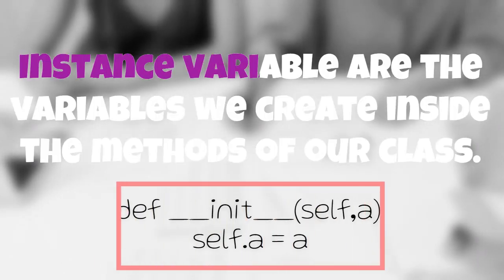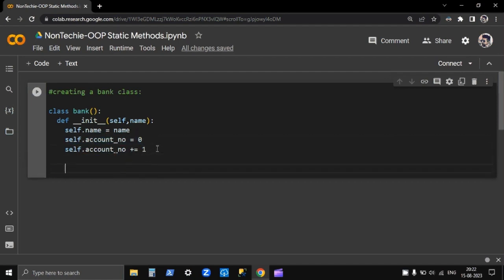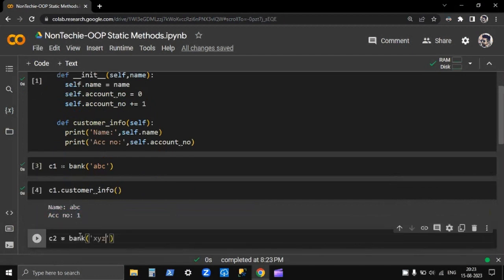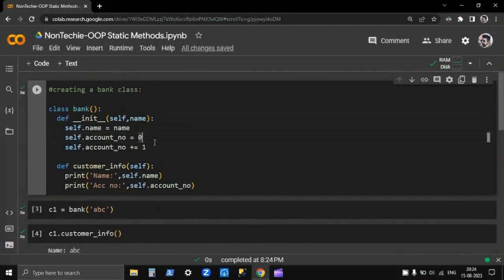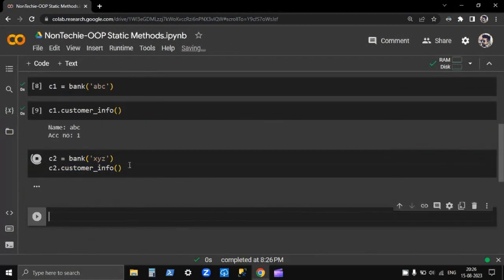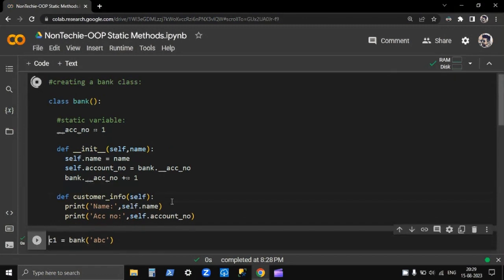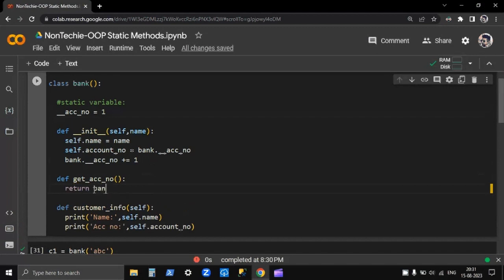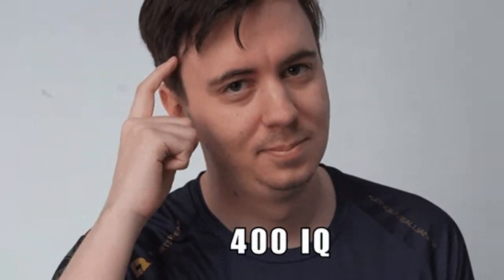🎯Master OOP: Instance and Static Variables in Python | OOP Tutorial 🎯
Master OOP concept // What is OOP // What are INSTANCE & STATIC VARIABLES // What are the static methods in Python //
Welcome to our YouTube tutorial on "Mastering OOP: Instance and Static Variables"! 👩‍💻👨‍💻 In this enlightening video, we delve into the realm of Object-Oriented Programming, focusing exclusively on two essential concepts: Instance Variables and Static Variables along with Static method.

🔗 Whether you're a coding novice or an experienced developer, understanding these concepts is pivotal for writing organized and efficient code. In this tutorial, we unravel the significance of instance and static variables, and guide you through practical implementations using Python.

🎯 Key highlights of this video:
- Clear explanation of instance variables and their role in storing object-specific data.
- Deep dive into static variables, which store data shared among all instances of a class.
- Practical examples demonstrating how to declare, access, and manipulate instance and static variables.
- Real-world scenarios illustrating the advantages of using these variables in your code.
- Tips and best practices for effective utilization of instance and static variables.

🔔 Whether you're looking to enhance your OOP skills or strengthen your coding foundation, this tutorial holds valuable insights for everyone. Join us in uncovering the magic of instance and static variables in the context of Object-Oriented Programming.

OOP, Classes, Objects, Inheritance, Encapsulation, Polymorphism, Abstraction